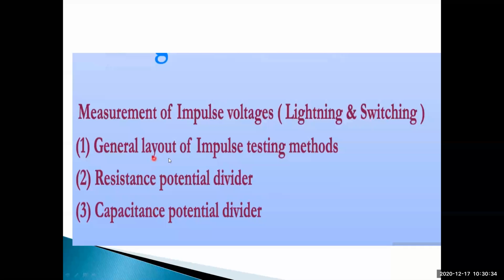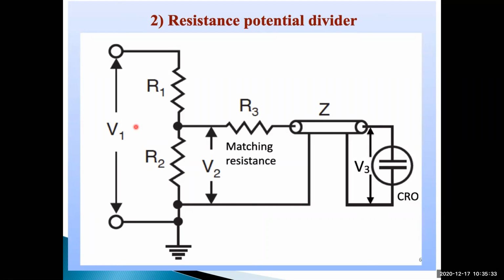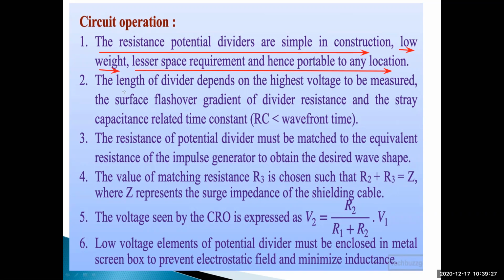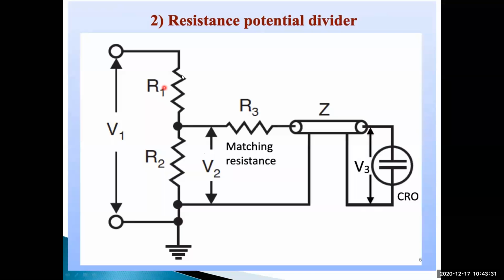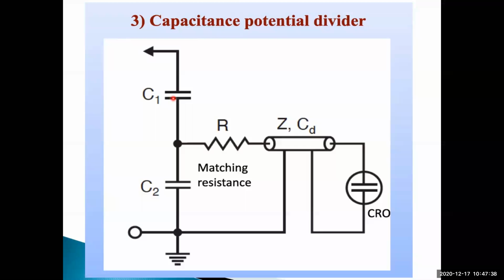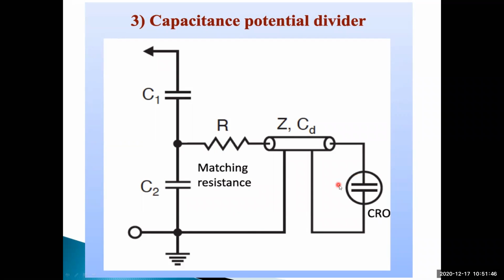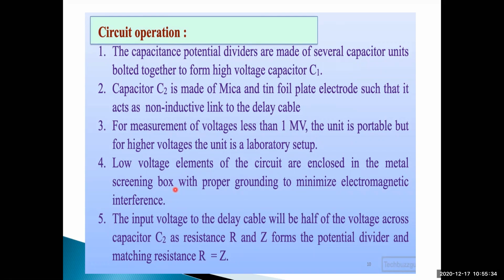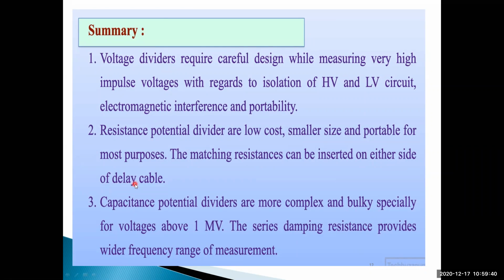LEC#36.HIGH VOLTAGE ENGINEERING-RESISTANCE POTENTIAL DIVIDER AND CAPACITANCE POTENTIAL DIVIDER